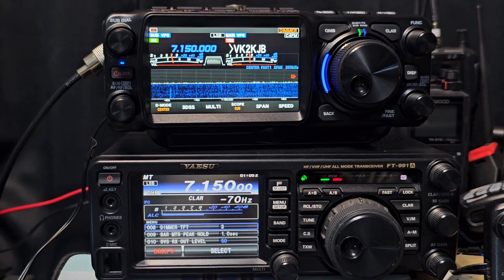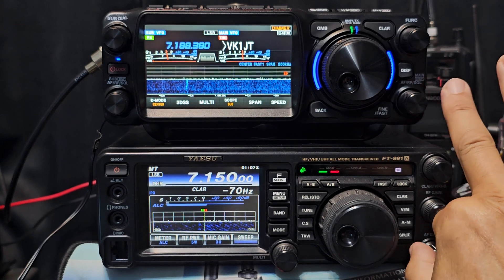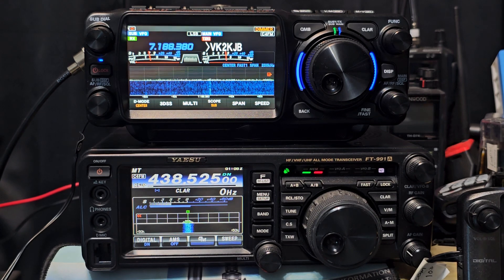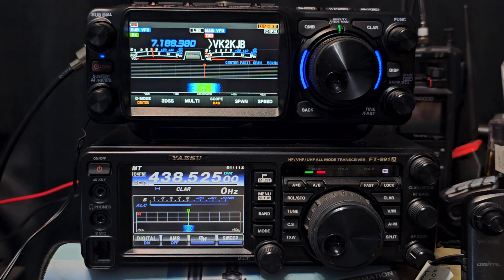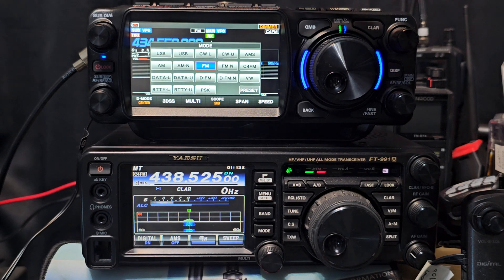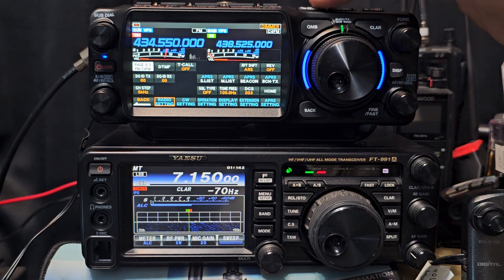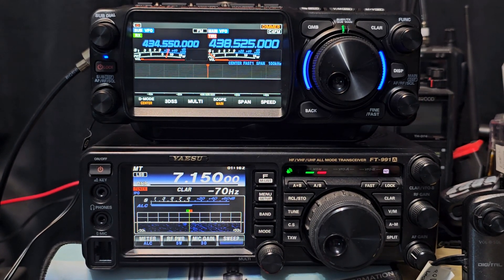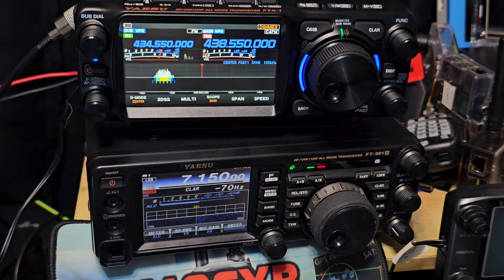New Yaesu FTX-1 Optima or Yaesu FT991a ?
Amazon Purchase
Yaesu Bluetooth adapter 817/857 897
ICOM IC-705 Purchase
OTG Adapter Cable
Yaesu FTX-1
Yaesu FT91A